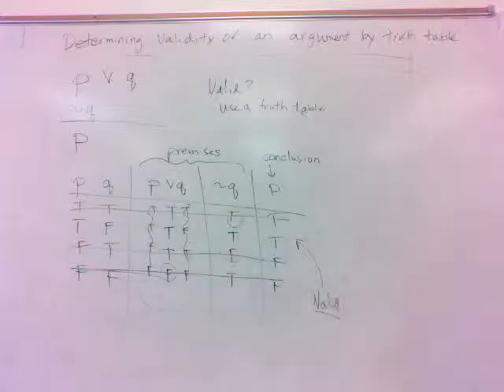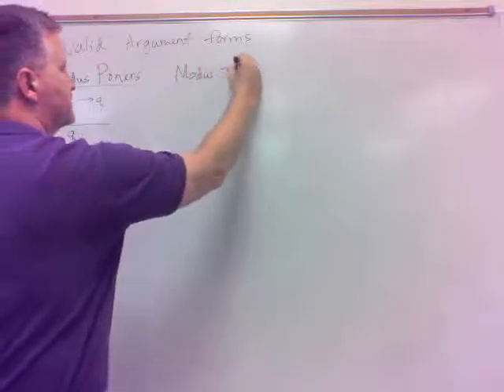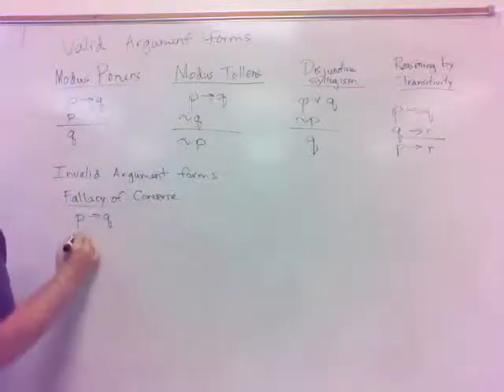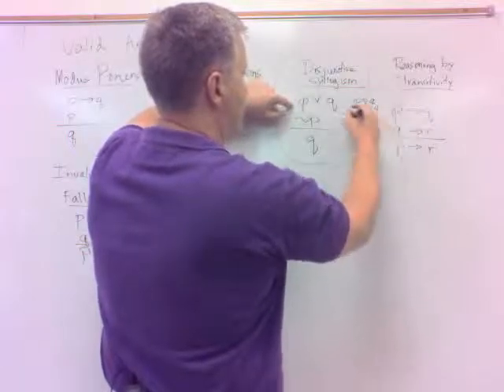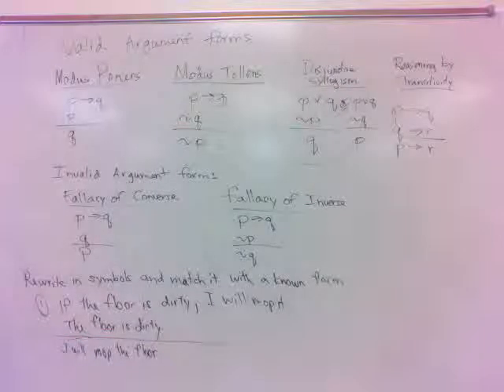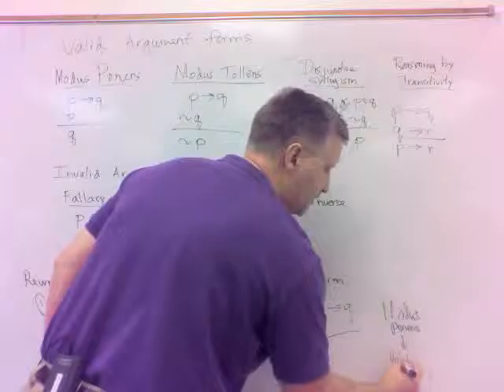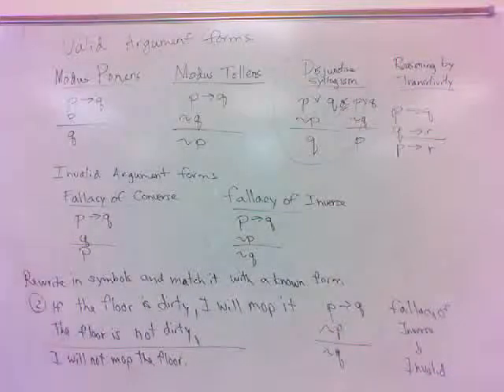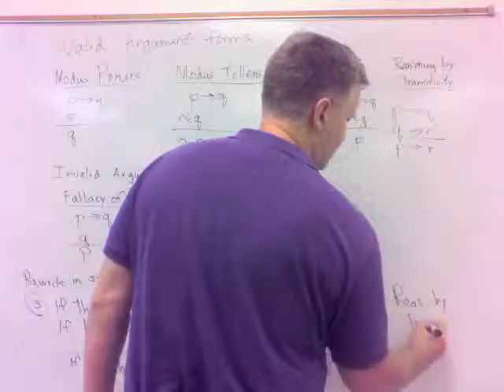Section 3.6(b) - Known Argument Forms